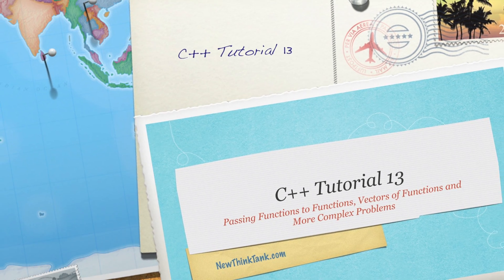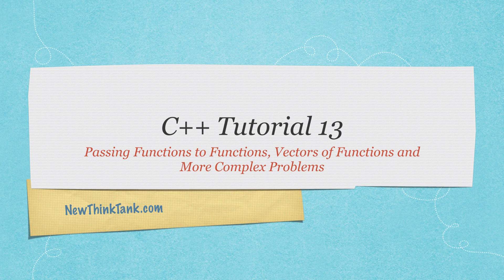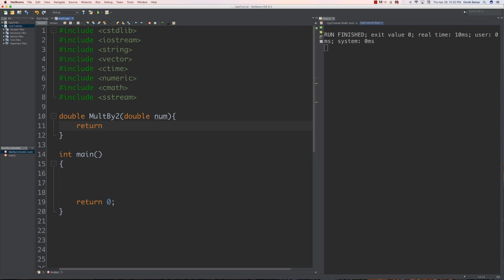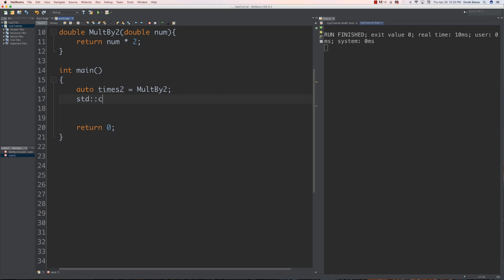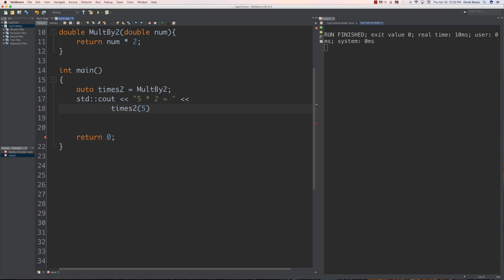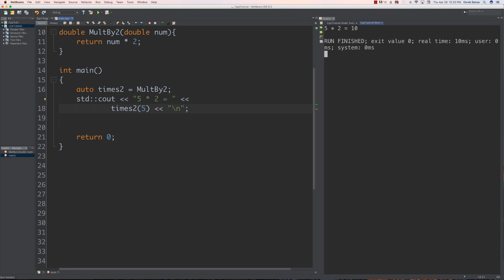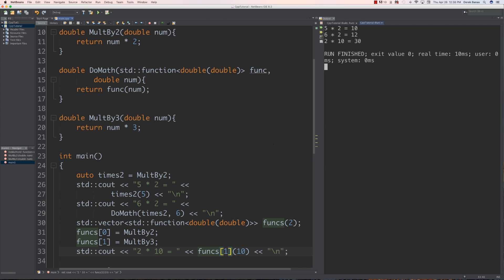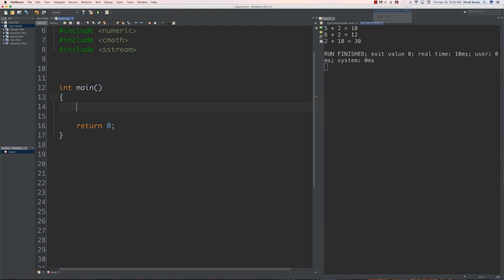C++ Tutorial 13 : Advanced Functions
➡️ FREE 15 hour Golang Course!!! (100 Available)

In this tutorial we explore advanced uses of functions using C++. We'll cover how to store functions as variables, pass functions into other functions, store functions in a vector and more. Then we'll solve 2 problems. We'll receive lists of numbers and then return a list of only the odd values. We'll then generate random lists of heads and tails and add up how often each occurs.